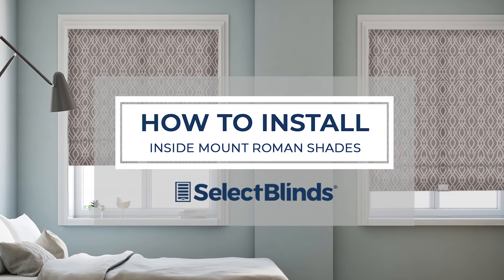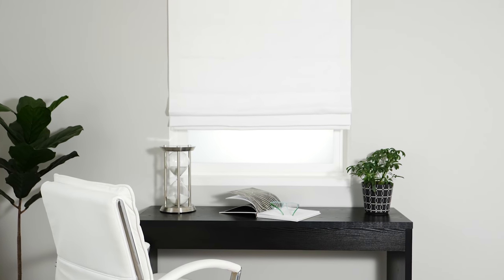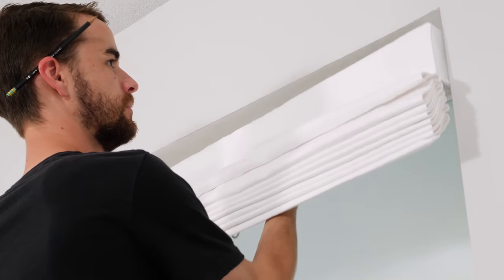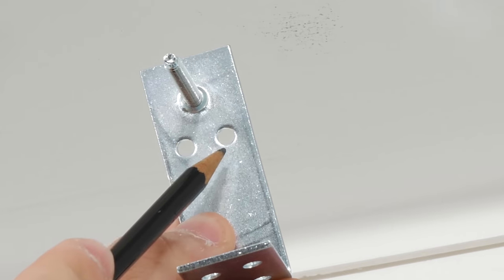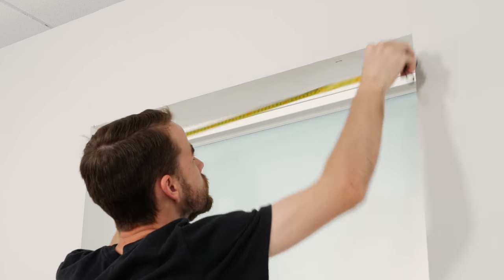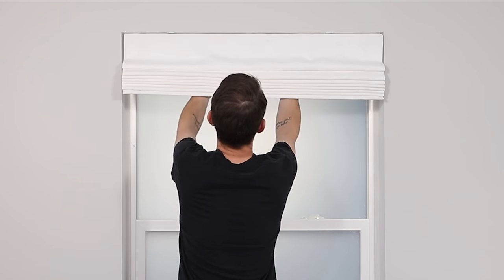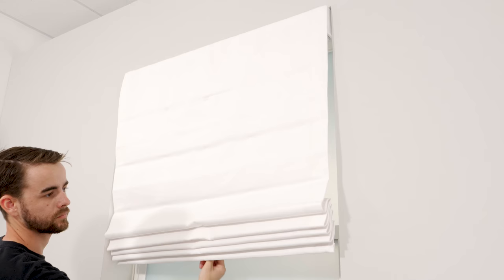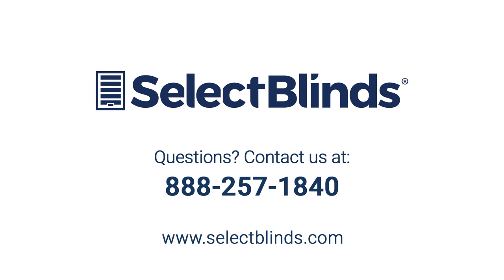How to Install Inside Mount Roman Shades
If you can hang a picture, you can hang your own custom roman window shades from SelectBlinds.com! They're one of the easiest window coverings to put up. Just follow the simple step-by-step installation instructions shown in this video and your roman blinds will be ready to roll in no time.

1. Use the two slots in the top of the headrail to position the mounting brackets. With the front of the shade facing you, center the headrail in the window and make a mark through both slots in the top of the window frame. This is where you'll place the brackets.

2. Set the shade aside. Place each bracket over your marks and using the holes in the bracket, mark where you'll insert the mounting screws.

3. Loosely drill in the mounting screws on each bracket.

4. Before drilling screws in all the way, measure between the two  brackets to make sure they're aligned and even. Finish drilling in screws.

5. With front of shade facing you, use the slot holes to position the headrail over the bottom of the screws.

6. Reach up under the shade and attach the wingnuts to screws and secure headrail in window.

7. Pull shade down and up to make sure it works right.